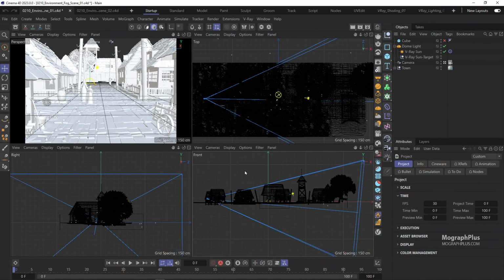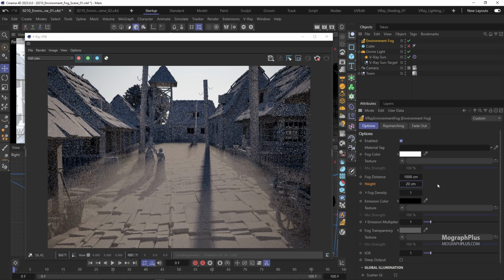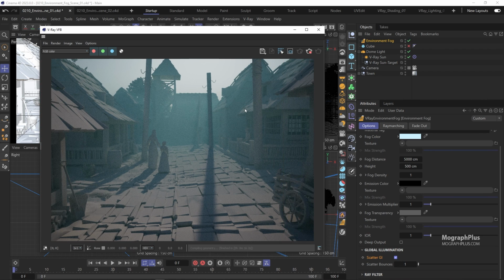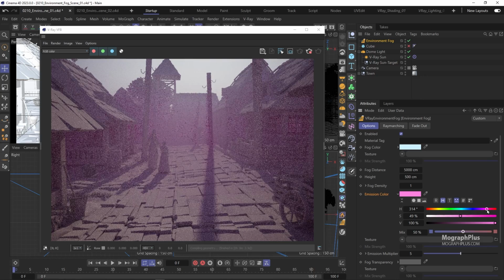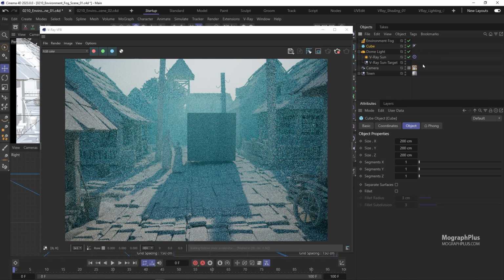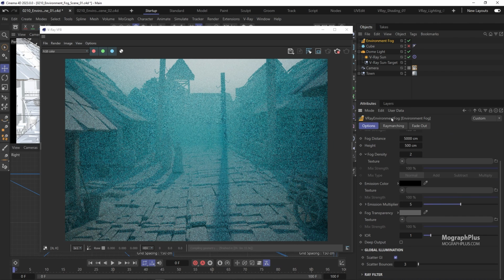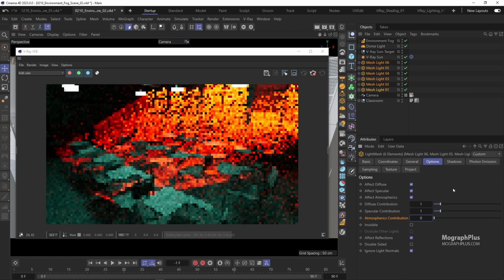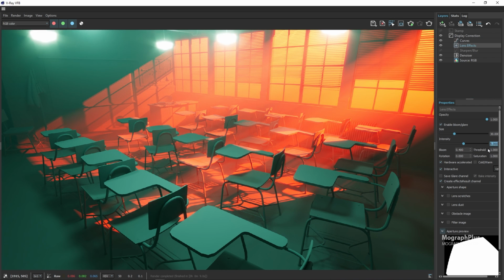Volumetric Lighting and Environment Fog in V-Ray for Cinema 4d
In this video tutorial which is a free samples from our online course "The Ultimate Introduction to V-Ray For Cinema 4d" , we learn how to add volumetric lighting and environment fog  in V-Ray for  Cinema 4d.